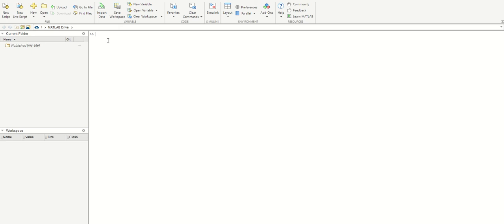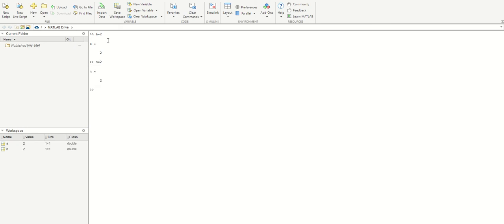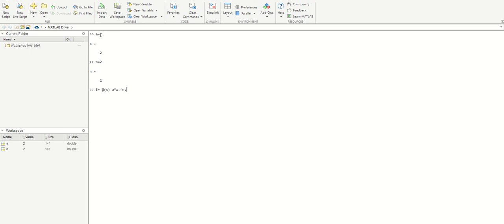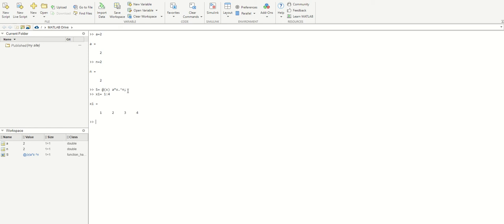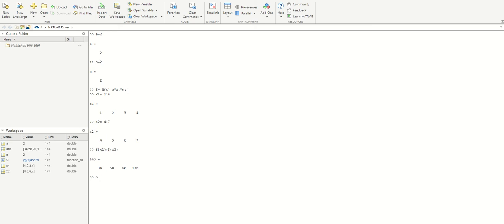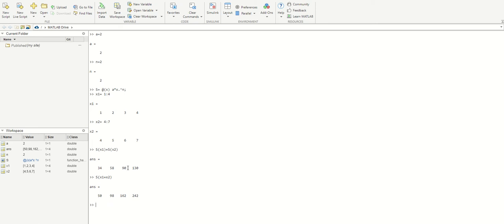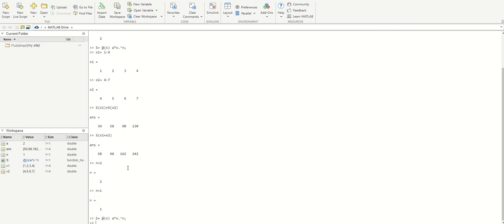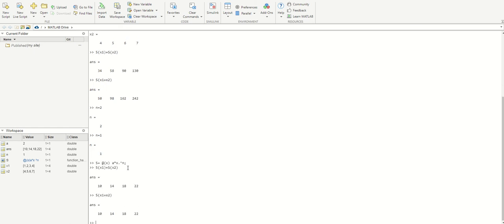Understanding Property of Linearity using MATLAB